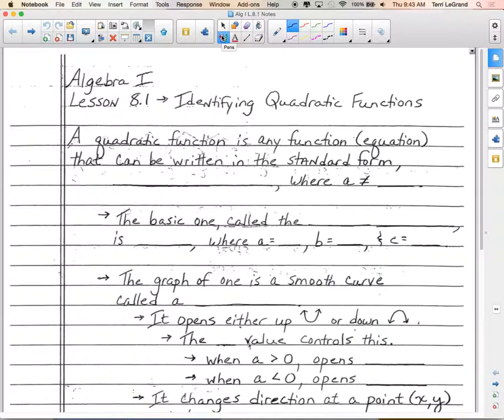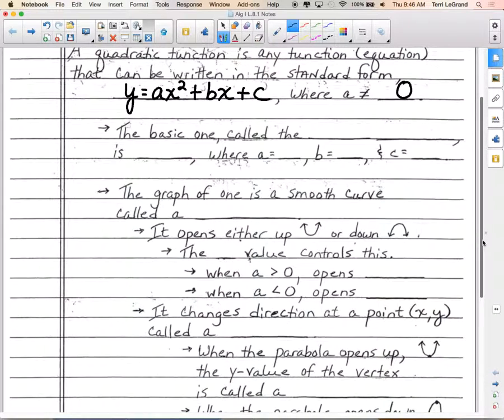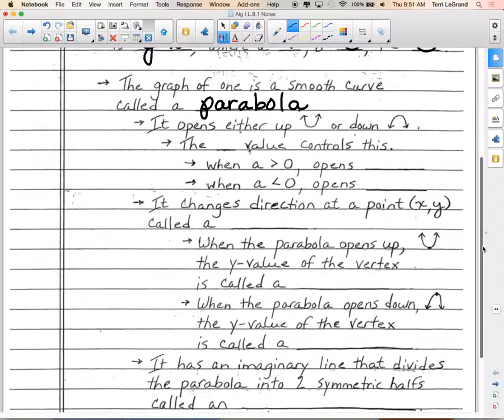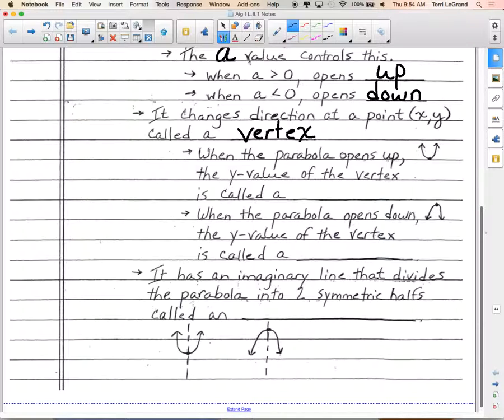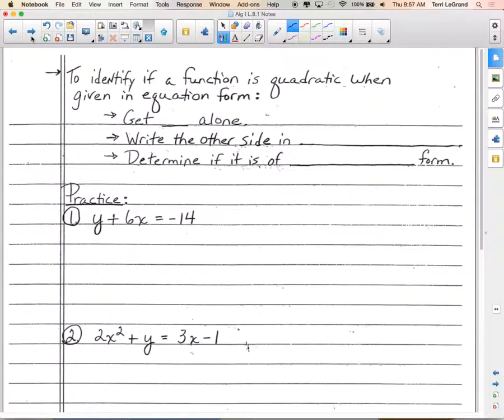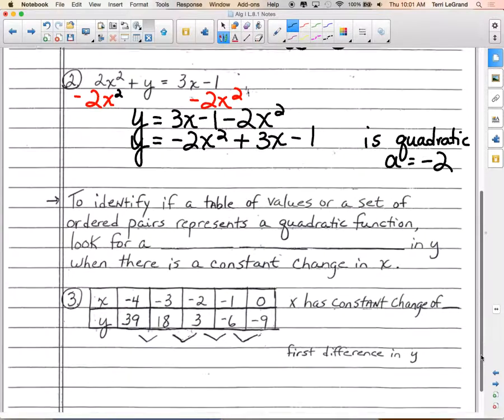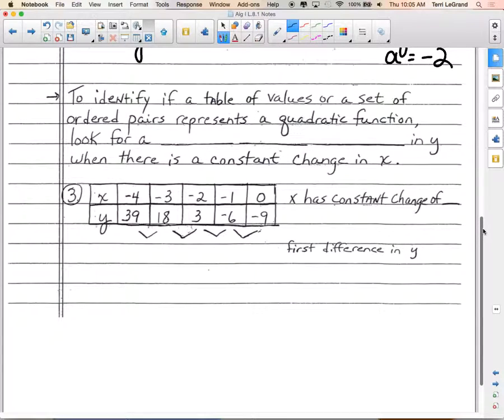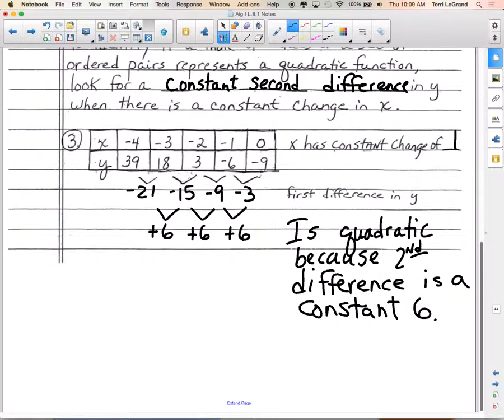Alg I L.8.1 Notes Recording